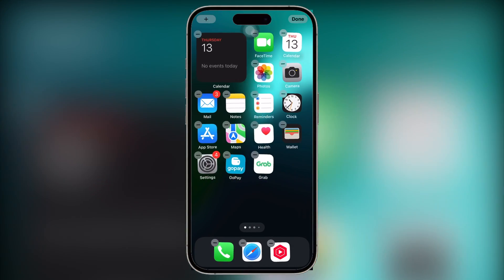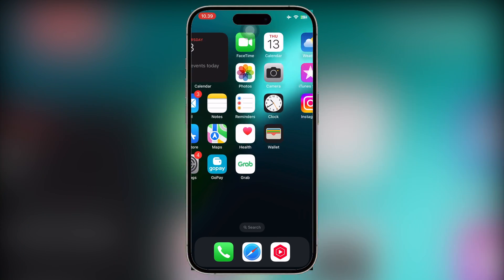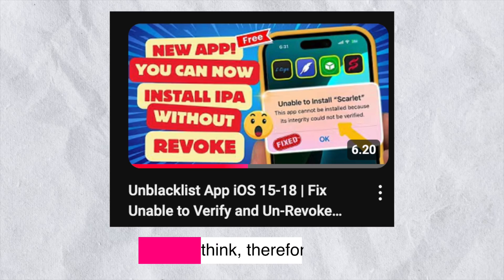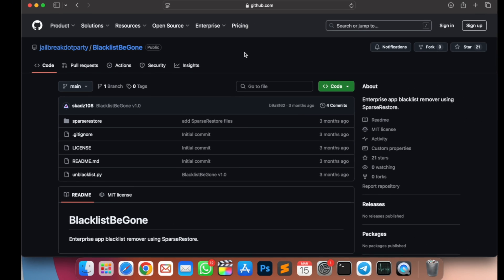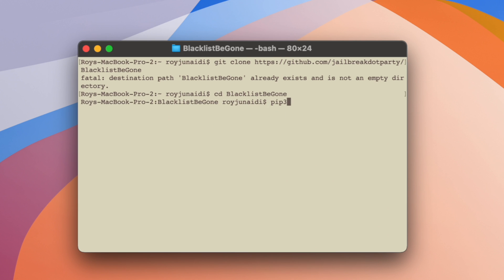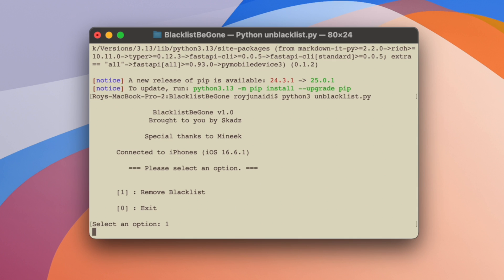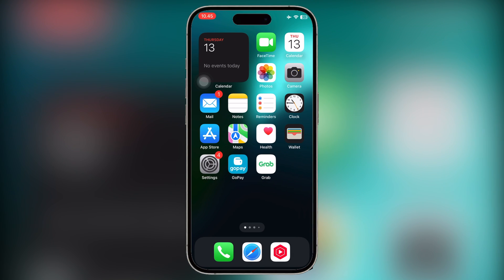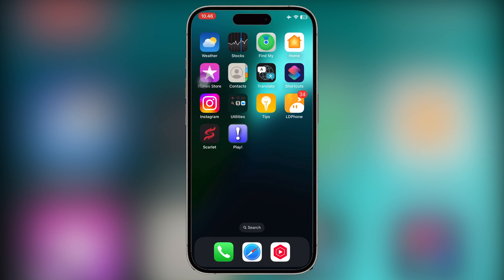FREE! You Can Now Install IPA Files on iPhone/iPad Without Revoke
Fake Apple Store Region,fake iPhone location ? How to Install IPA Files for iOS Devices without Jailbreak [iOS 18] ,

Learn how to install ipa files on iphone or ipad permanently for free without getting revoke. you can now install IPA on ios using scarlet with free certificate enterprise no revoke and fix unable to verify or unable to install.

install ipa files on iphone permanently,
how to download ipa files on iphone without scarlet,
how to install ipa files on iphone no jailbreak,
how to install ipa file on iphone with windows,
install ipa files using scarlet no revoke.
install scarlet without dns.
install esign without DNS.